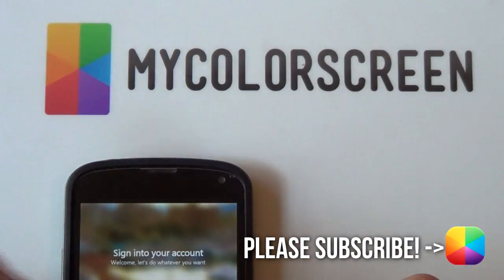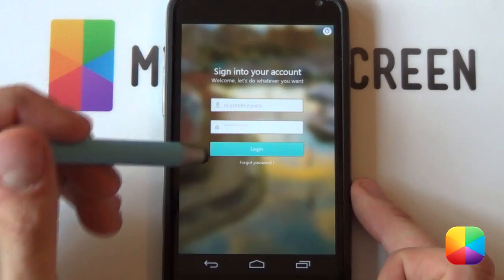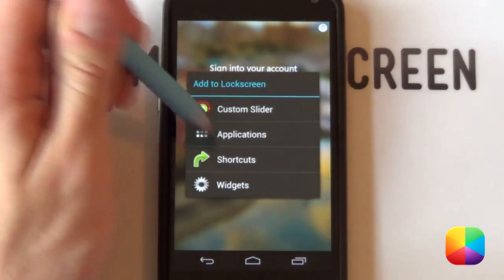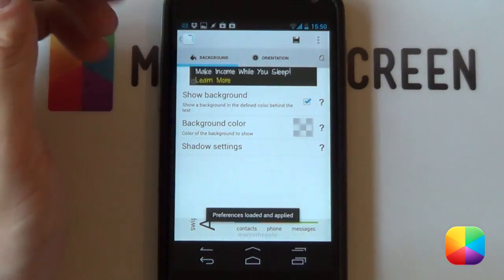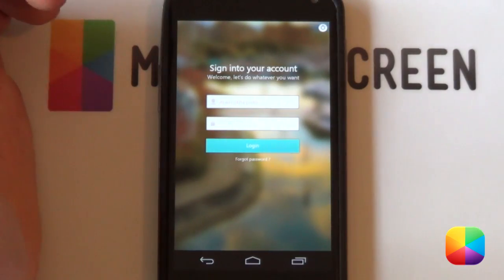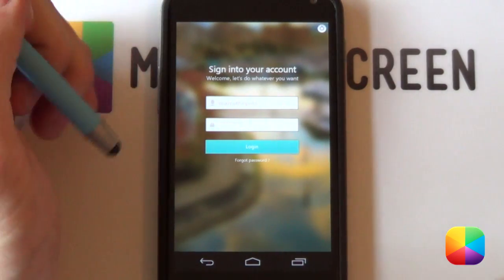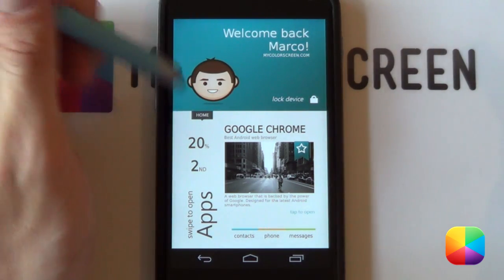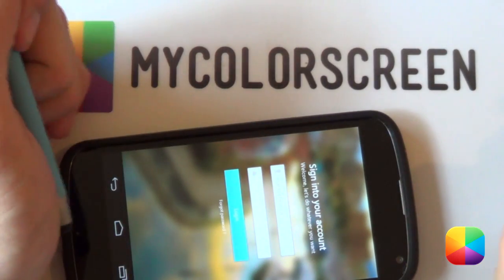Mirip Web 2 - Part 2 (by altavizta) - Android Lock Screen Tutorial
Altavizta is back with another amazing Screen of the Day, this one titled Mirip Web 2. This is the Lock screen tutorial for this screen, and does it look good. With it's Login Feel and calming background it's a real change from the standard lock screens.

(You will need a program like WinRar or 7z to Unrar it on your PC)
Minimalistic Text Preferences Edited, Fonts, Wallpaper, Images (made for the Nexus 4, but should still work on your phone)

First remove any icons or widgets, then:

1. Tap the white icon at the top to open up the settings.
2. Look & Feel - Select Alternative Wallpaper.
3. 'Select Wallpaper' - find the wallpaper that you have copied to your phone.
4. Resize it so it takes up the width of the wallpaper, as long as the 'log in' area is in the middle it should be good.
5. Layout - Drag the Anchor all the way to the bottom & Deselect Auto grid size.
6. Change the grid size to something large (I used a 11x8 for my Nexus 4, but this can vary).
7. Hide Notification Bar.

Part 3: Minimalistic Text

To add the the Minimalistic Text widgets (make sure to copy the preferences into the /sdcard/MinimalisticTextPreferences/ folder, and the fonts into /sdcard/fonts, create the folder if it isn't there):

1. Hold down on homescreen - Widgets - Minimalistic Text - choose size accordingly.
2. Select the first preset - Menu - Import - Import the SignIn and Username skins.
3. Make any changes if you want - Then press the Save icon.
4. Go into the main app from the app drawer to re-edit these skins later.

Part 4: Screenshot your homescreen

1. Take a screenshot of your lock screen.
2. Set this screenshot as your new wallpaper.

1. Hold down on the lock screen - Custom Slider
2. Slide the green lock icon to the right - Under Actions select Disable.
3. Slide the grey sound icon to the left - Under Actions select Disable.
4. Tap the middle area - Under Actions select Widgetlocker Actions - Unlock.
5. Select the Icon tab - Gallery - Select the Blank.png
6. Select Done - Resize if desired.

Boom!